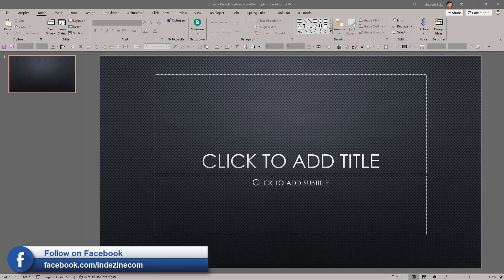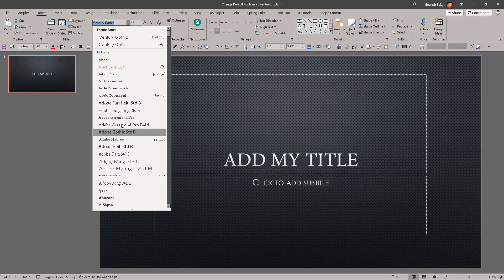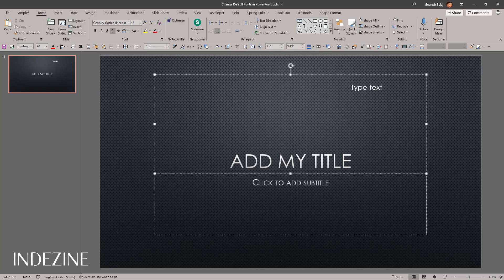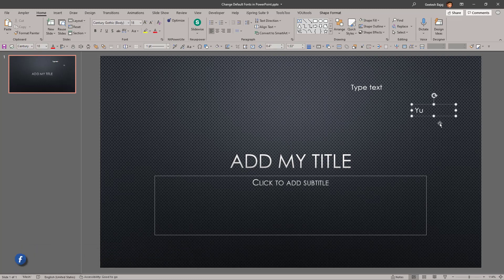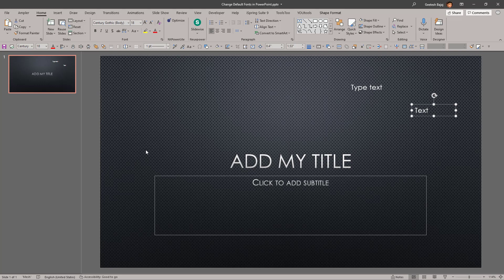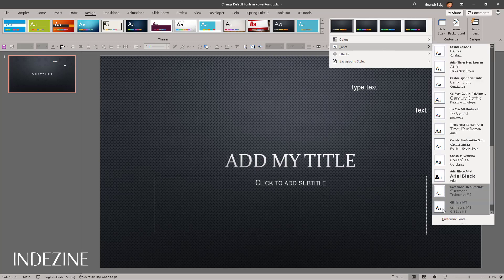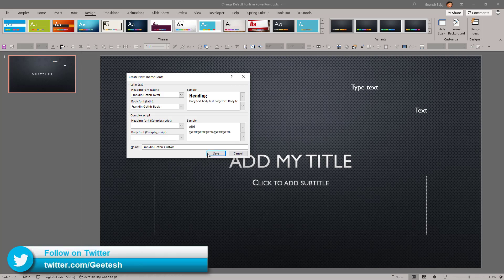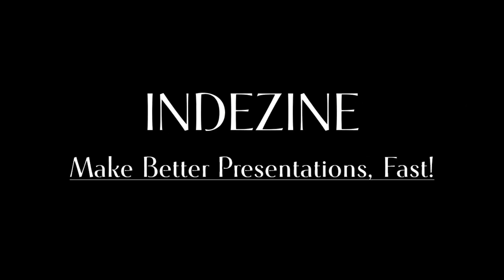Change Default Fonts in PowerPoint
Explore what default fonts are, and how you can change the Theme Fonts set in PowerPoint.

Text and Outlines: Text Placeholders vs. Text Boxes in PowerPoint

Typically, when you want to create a presentation in PowerPoint, what you do is you start with a template or a theme. Now this theme has a default font associated with it, so whenever you type into an existing placeholder, it automatically takes the default font which is best suited for the particular template or theme that you are using. Even when you insert a textbox and type text, it uses the default font.

So, as you see, if the default fonts work great for you, then you don't have to do anything. You can just continue with using the same font that's working for you all the time assuming that your template or theme has been well created and set up. Fortunately, most templates and themes that are built inside PowerPoint function well with proper font defaults.

But there are instances where the default font is not used. Or no proper defaults were set up in the first place, so that, although your placeholders seem to work well with default fonts, any text box you insert uses another font altogether! Yes, there’s a difference between text placeholders and text boxes and I have provided a link to a tutorial in the description that explains the differences.

We explored that it is not always true that default fonts may work well probably because the template or the theme that you are using may not be properly created. And there’s also another scenario, where you may want to change default fonts used, even though the defaults work fine. Yes, that's your decision. The good part is that it’s entirely possible to change the default font for a presentation.

Rather than change fonts in every placeholder and text box, what you can do is change the fonts for the entire theme or template. This is called changing the Theme Fonts.